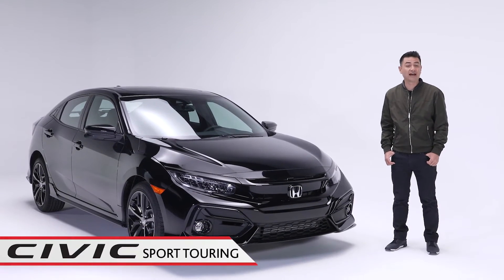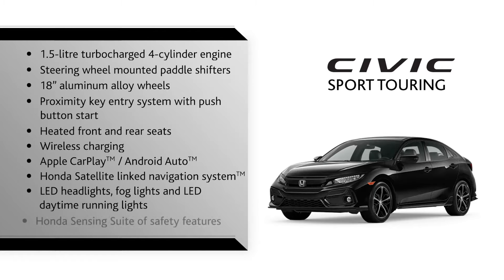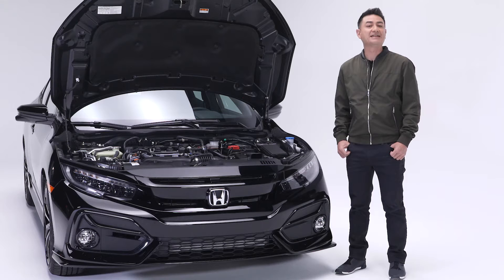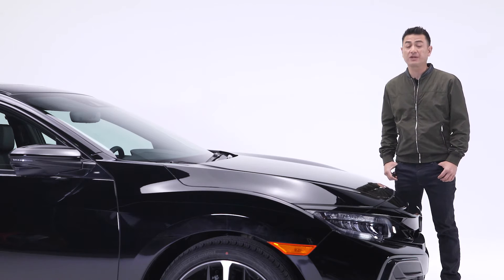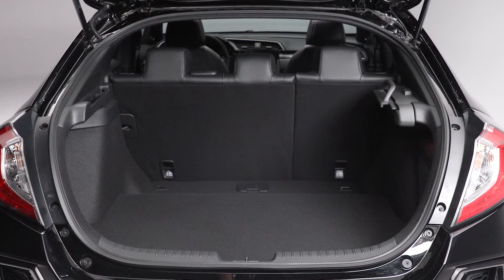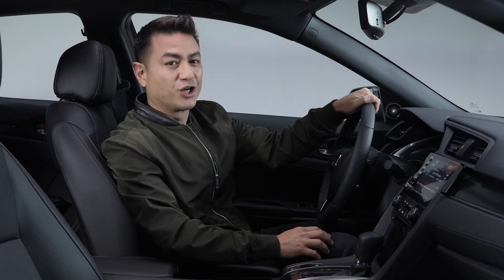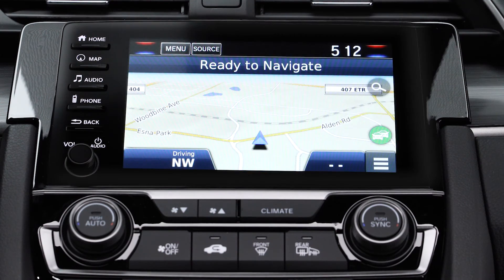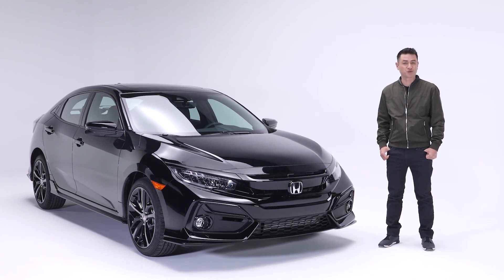HONDA CIVIC HATCHBACK SPORT TOURING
Meadowvale Honda
2210 Battleford Rd
Mississauga, ON L5N3K6